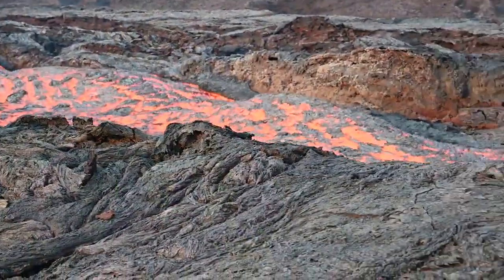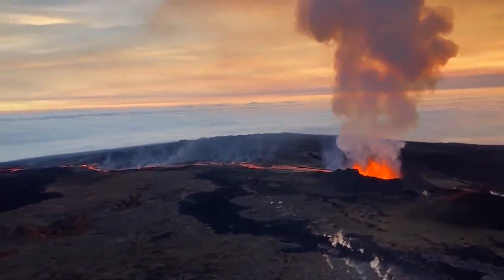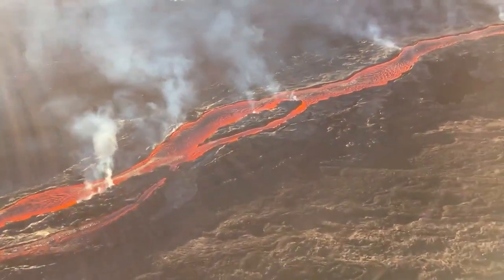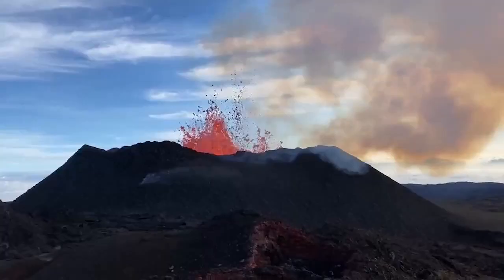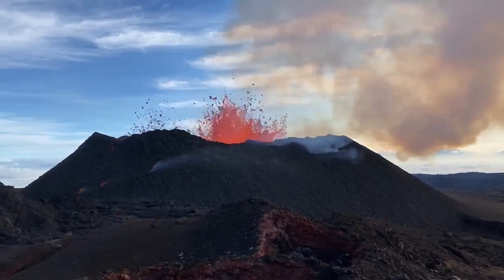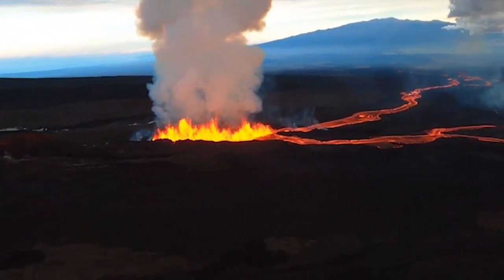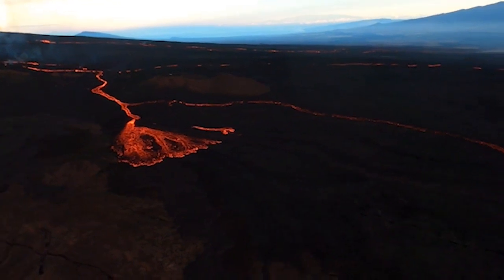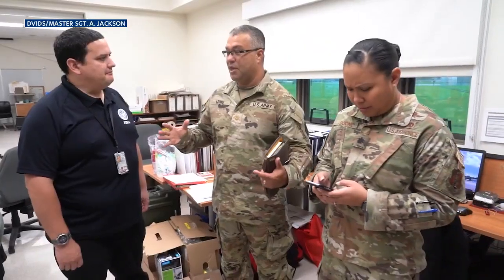US Geological Survey still can't predict when Mauna Loa will reach major highway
The lava is now approaching a mile-and-a-half from the Daniel K. Inouye Highway -- also known as Saddle Road.